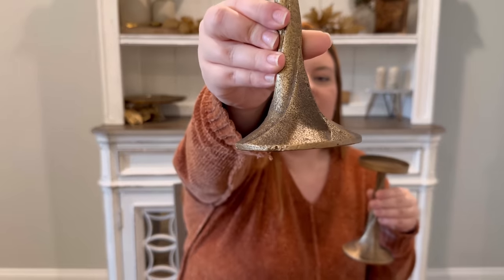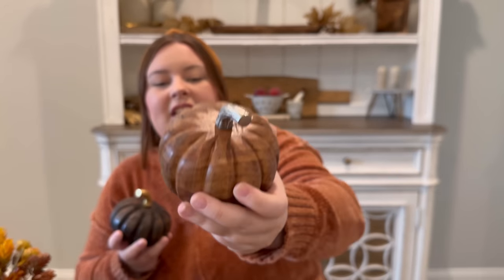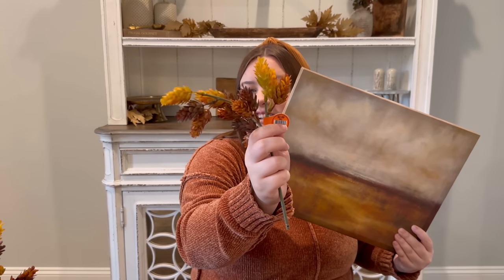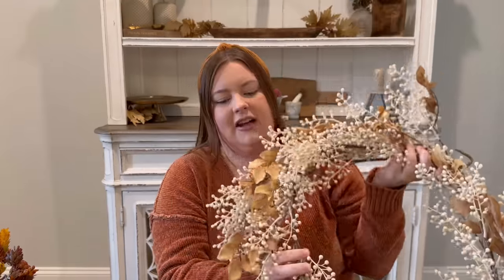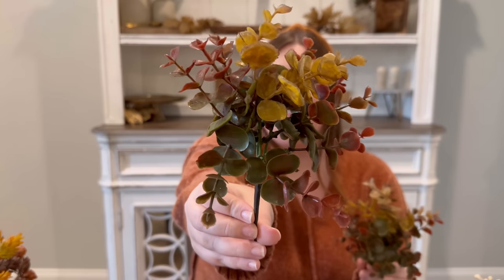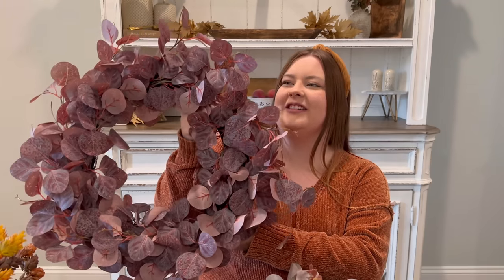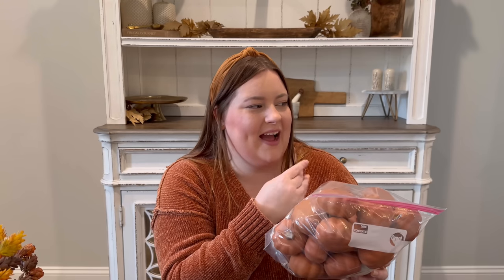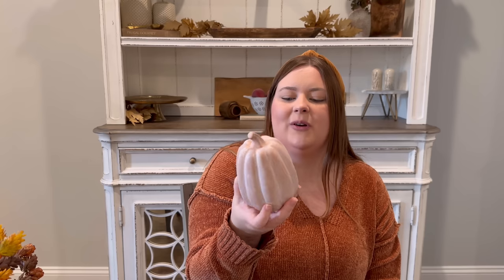🍁2023 FALL DECOR HAUL | COZY FALL DECOR IDEAS | FALL DECORATING 2023 | AUTUMN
In today’s video I am showing my fall 2023 decor haul! I really hope you guys enjoy! Thank y’all!